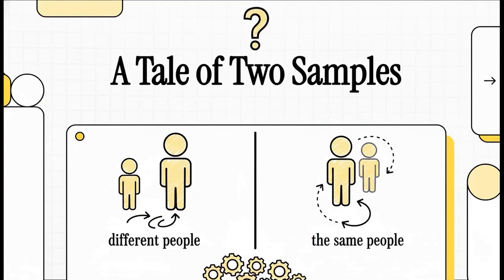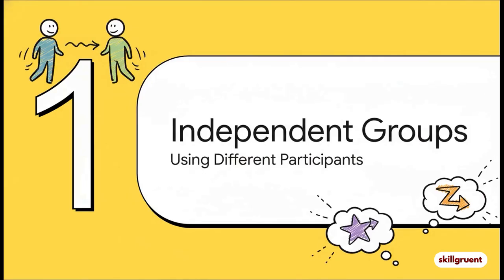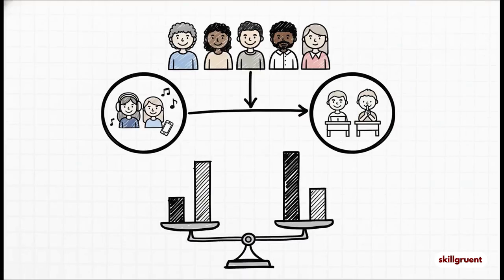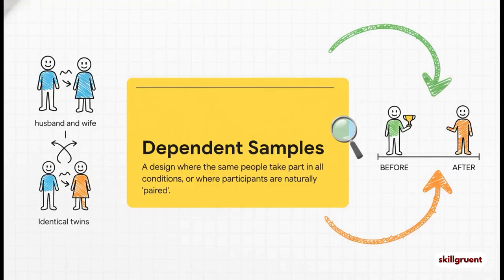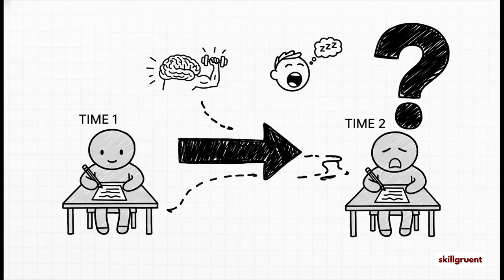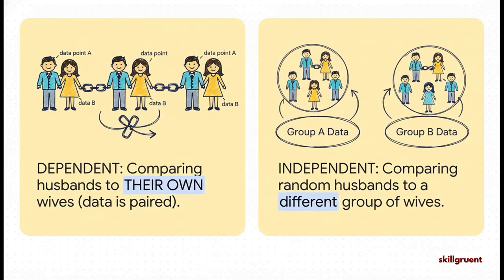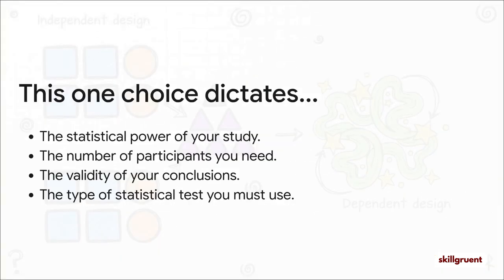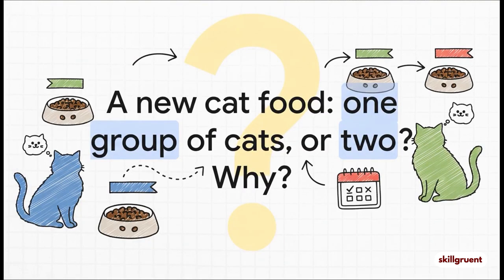A Tale of Two Samples